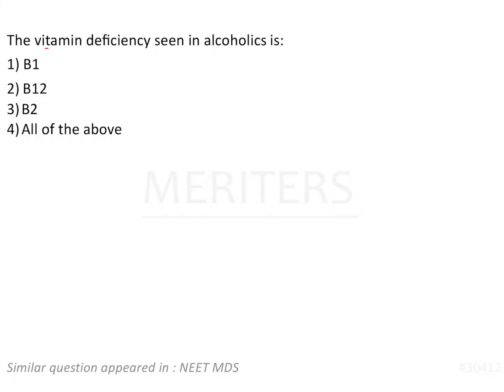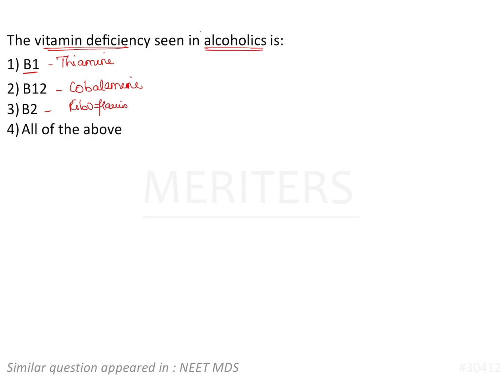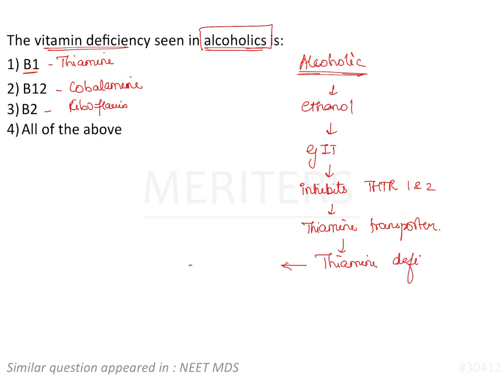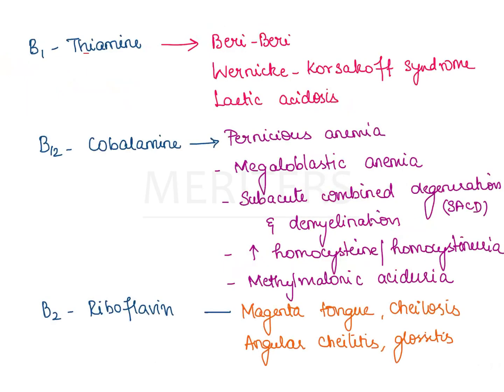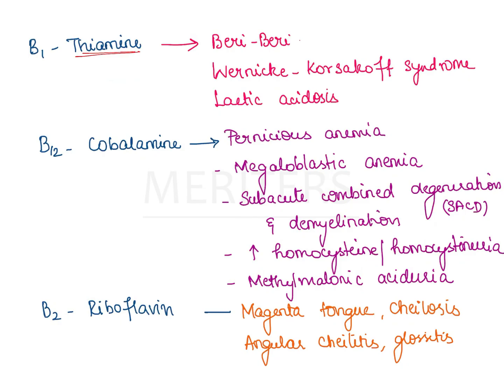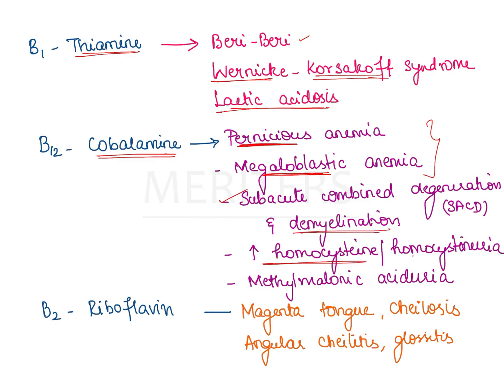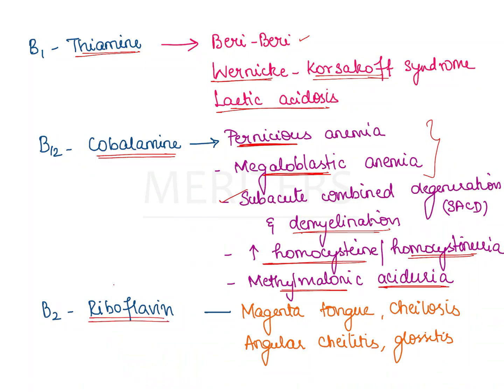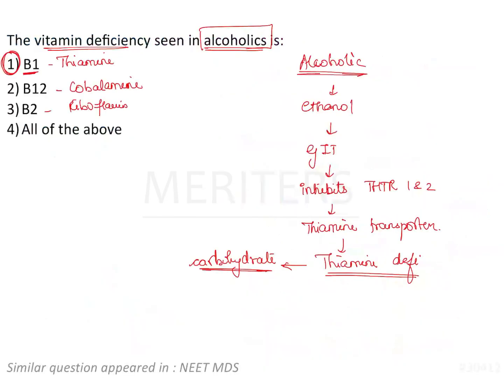NEET MDS | INICET - Biochemistry - Vitamins | Explanatory Video | MERITERS